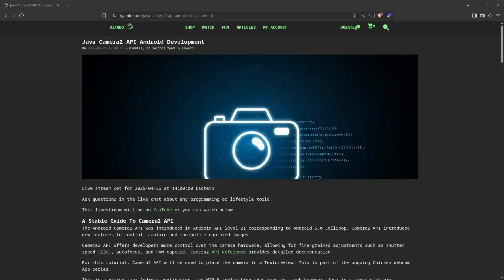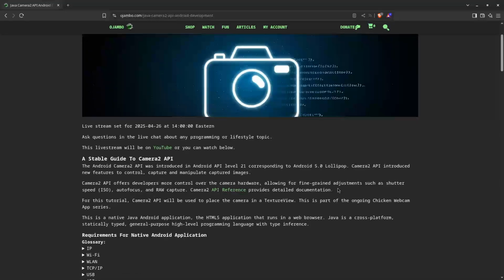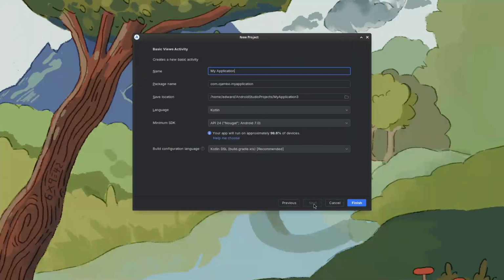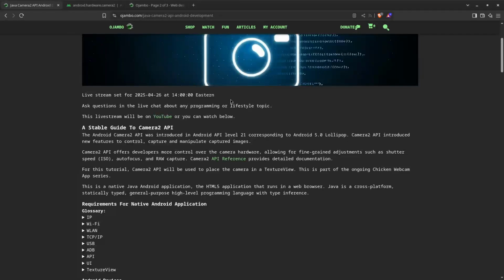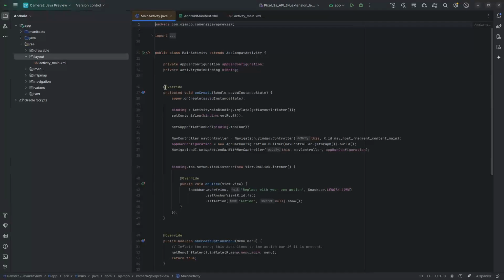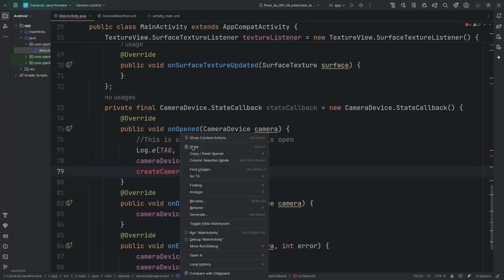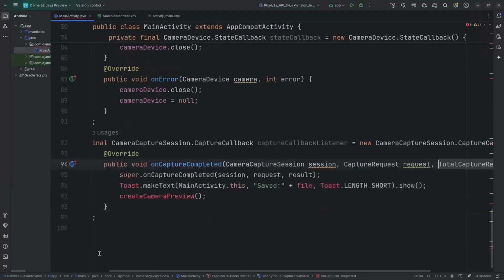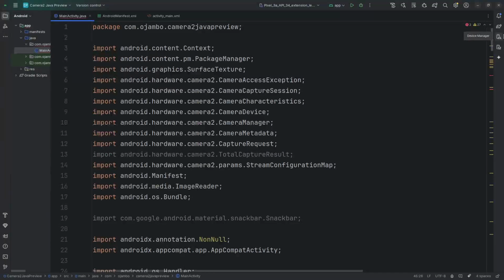Java Camera2 API For Android Camera Preview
Android Camera2 API offers developers more control over the camera hardware.
Some advanced features are fine-grained adjustments such as shutter speed (ISO), autofocus, and RAW capture.
In this tutorial, the camera preview will be performed using Java.